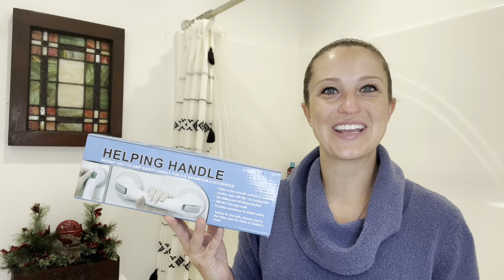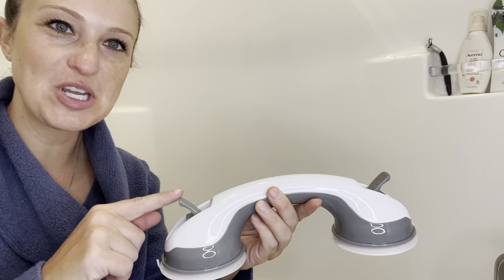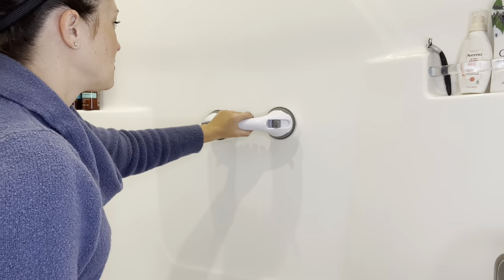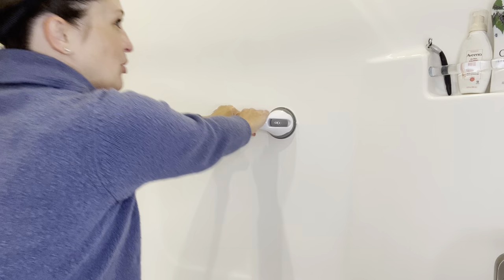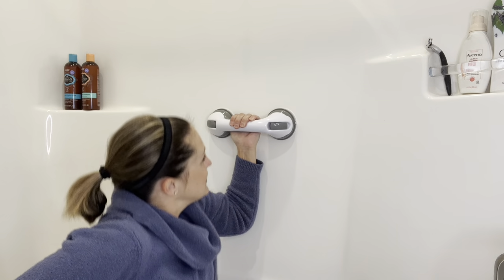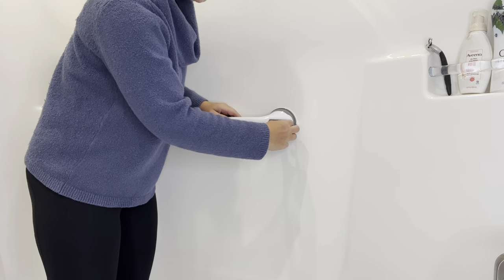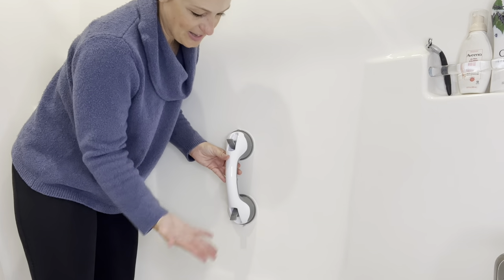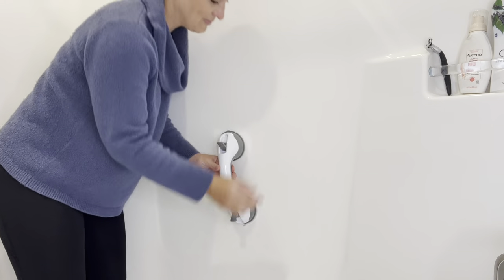Review of Suction Shower Grab Bar Bathtub – 11.5” Ultra Grip Shower Handle